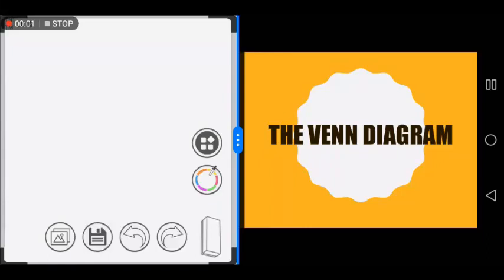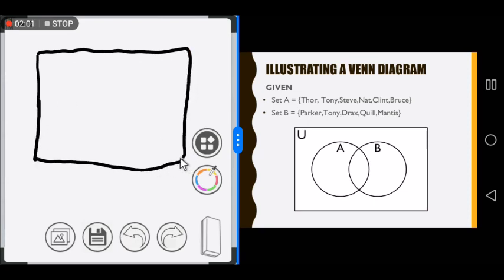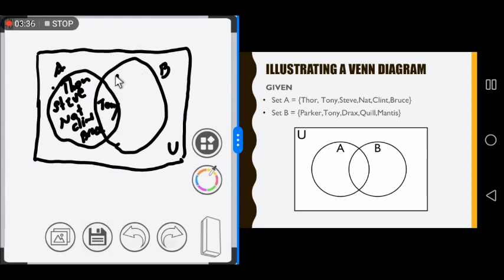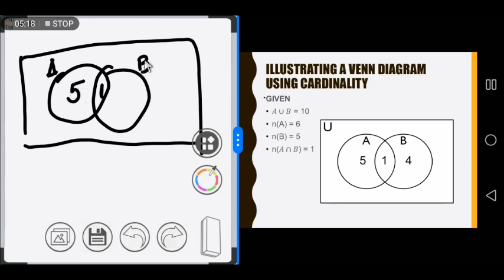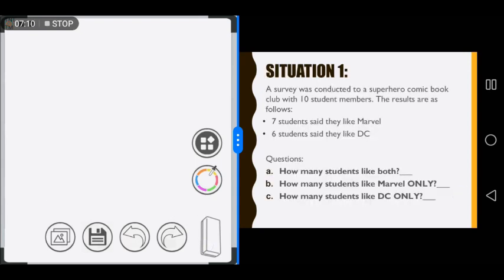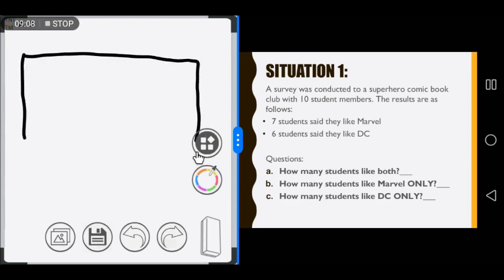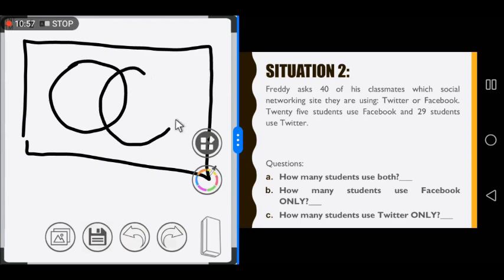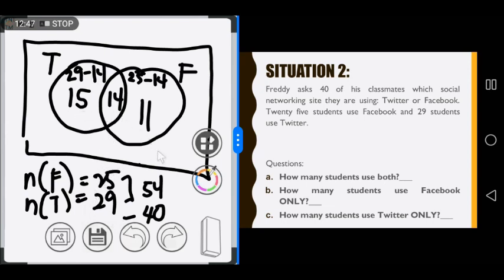Problems on Sets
Recorded video for Grade 7 Mathematics Class.

Problems in Sets and the Venn Diagram